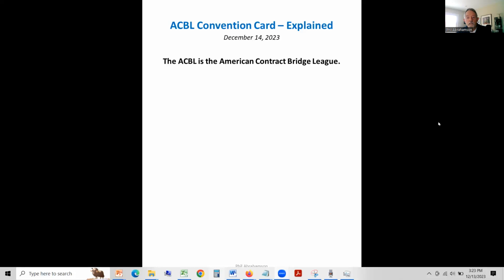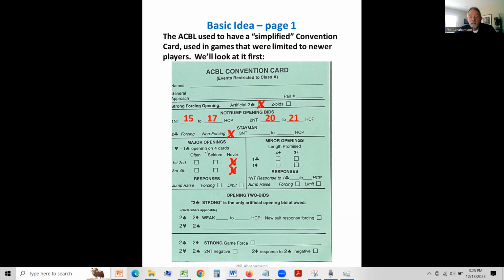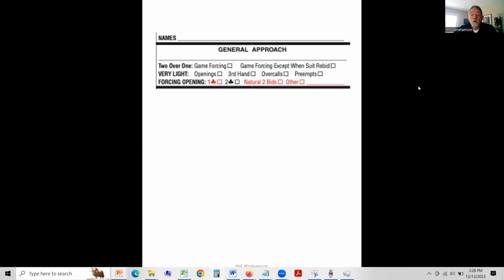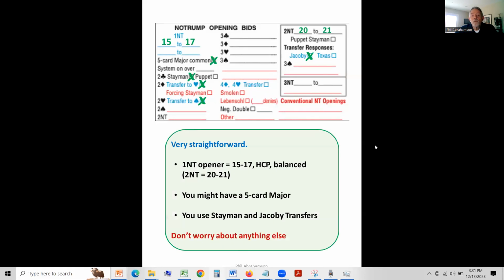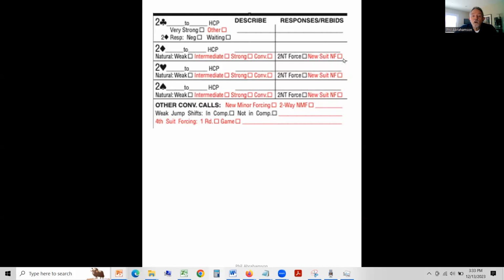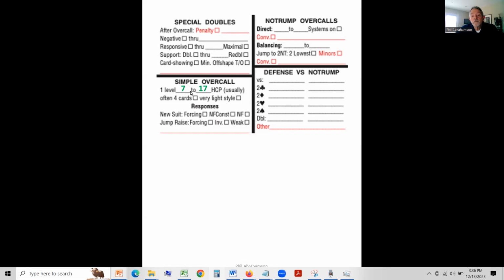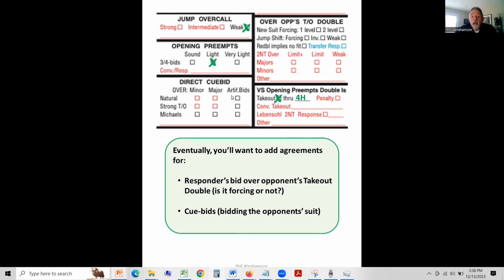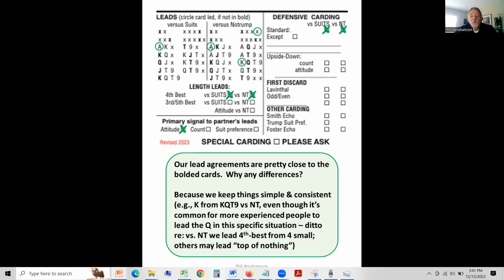Convention Card Explained Dec 14 2023